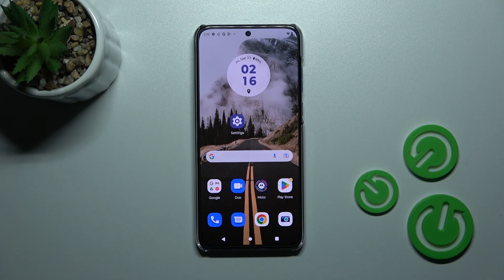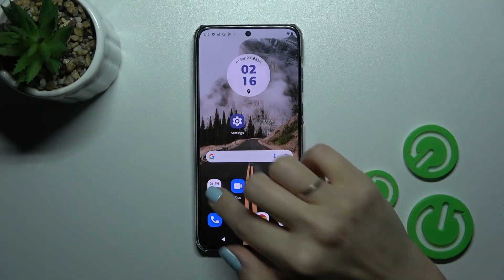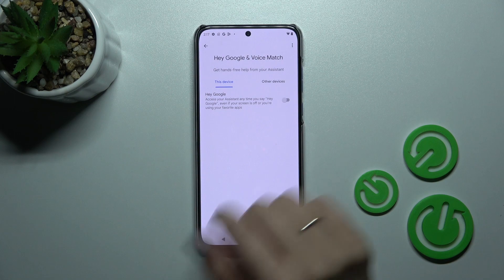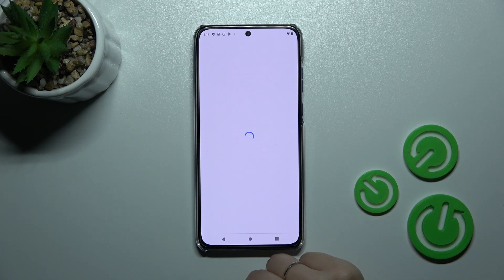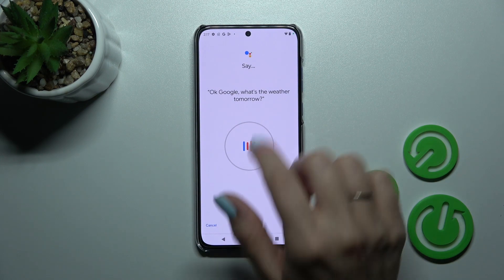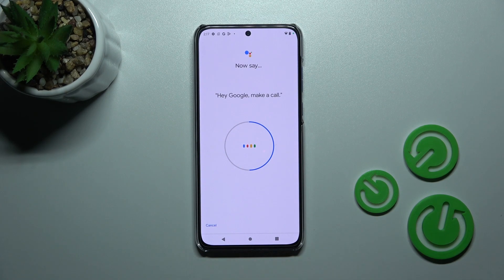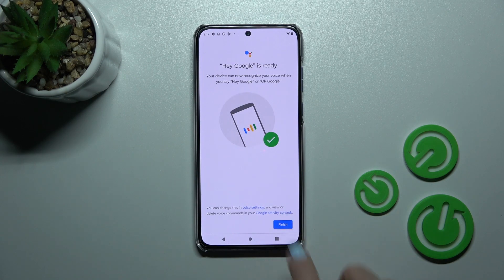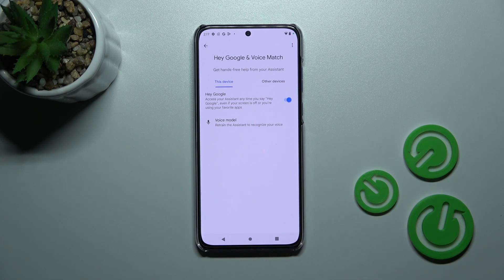How to Turn On the Hey Google Voice Match for the Google Assistant on the MOTOROLA Edge 30 Neo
Learn more about the MOTOROLA Edge 30 Neo:
In this video guide, we would like to show how you can activate the very famous Google Assistant Hey Google voice match feature on your MOTOROLA Edge 30 Neo smartphone. Thus, if you would like to learn how to launch the Google Assistant on the MOTOROLA Edge 30 Neo mobile device with your voice, we kindly encourage you to view this video.

How to enable the Google Assitant voice match on the MOTOROLA Edge 30 Neo? How to turn on the Hey Google option on the MOTOROLA Edge 30 Neo? How to activate the Hey Google voice match feature on the MOTOROLA Edge 30 Neo?